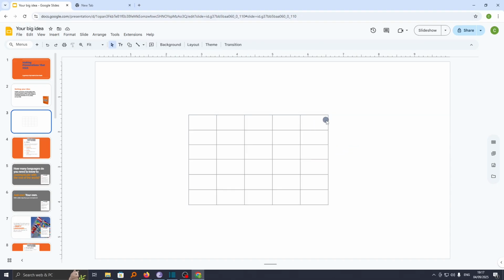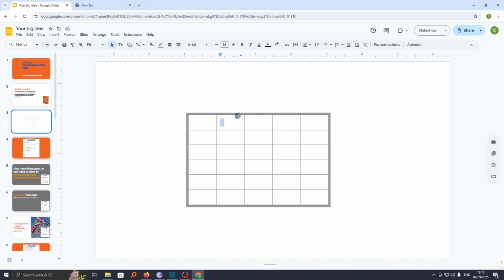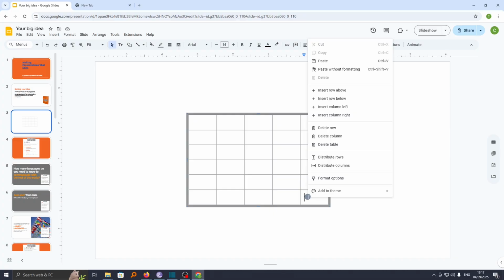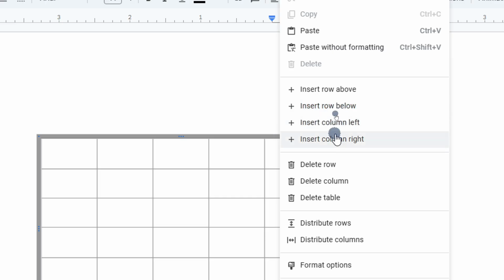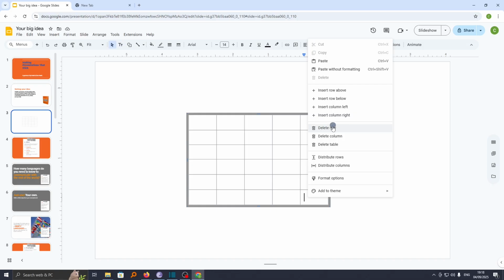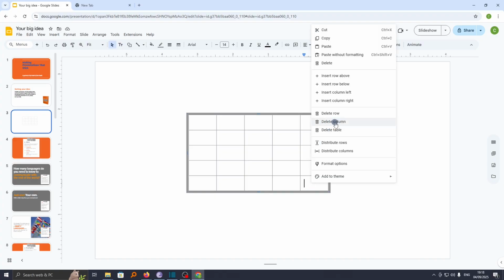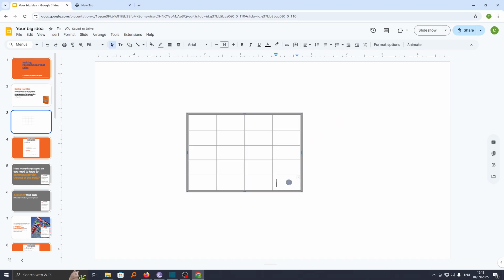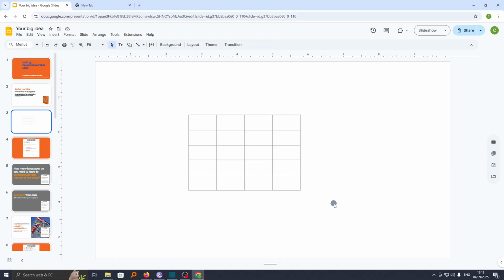How To Delete Rows And Columns On Tables In Google Slides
Easily learn how to delete rows and columns in tables on Google Slides. This quick tutorial walks you through the steps to remove unnecessary rows or columns and keep your slides neat and organized.